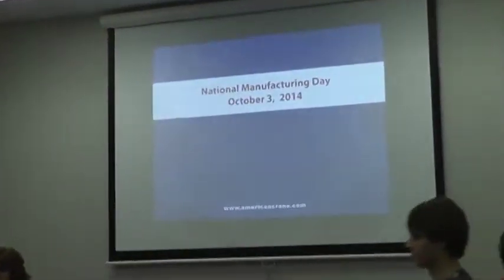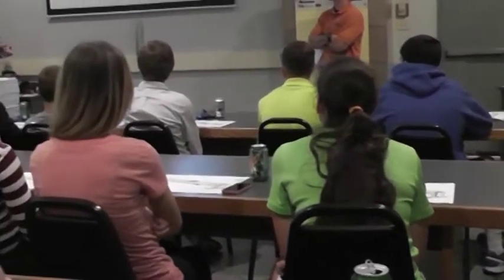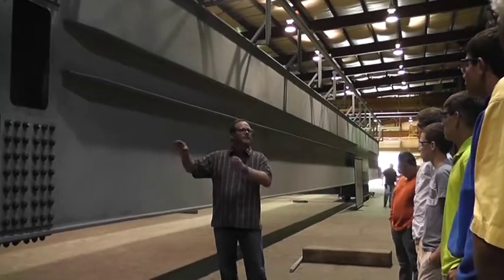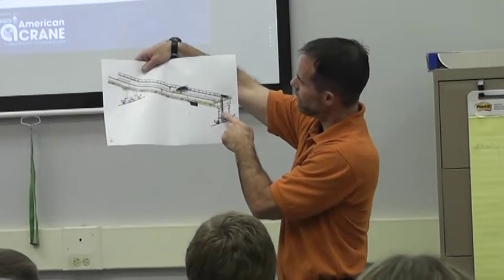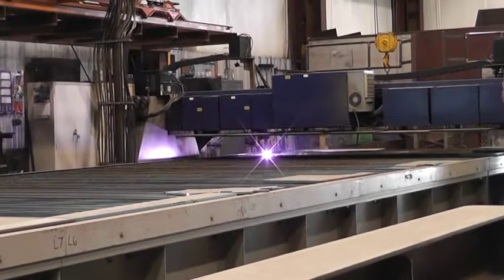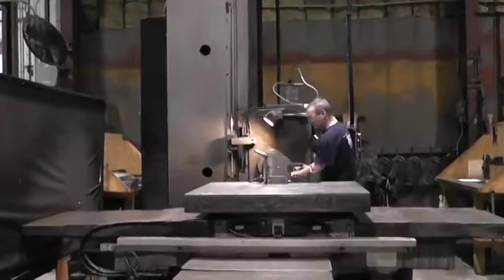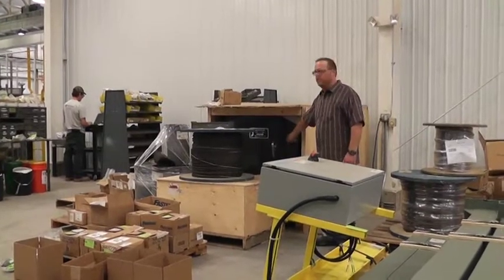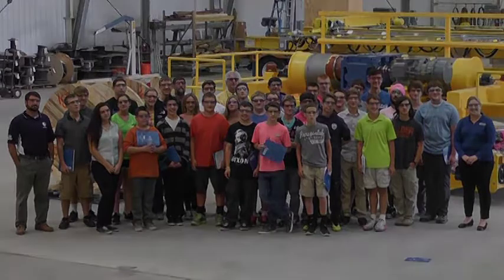American Crane Opens Doors to Local HS Students for MFG Day 2014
Take a virtual tour of American Crane alongside local high school students who took part in our MFG Day 2014 event this past October.